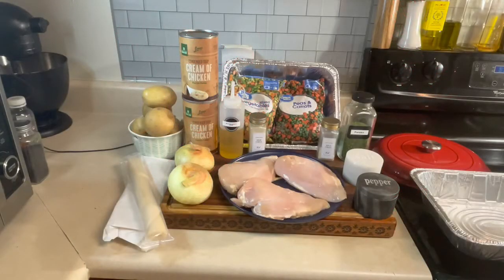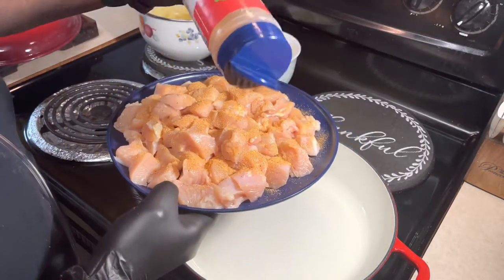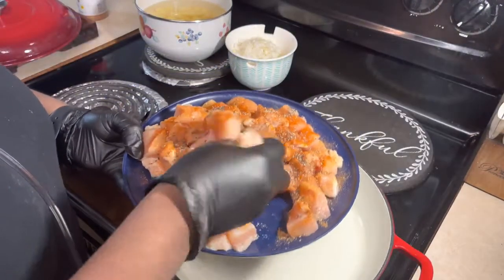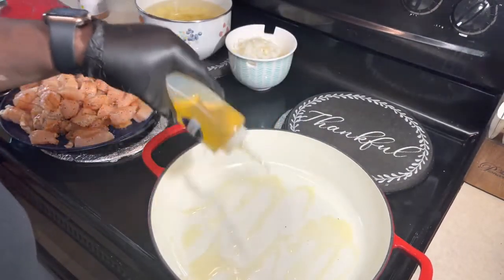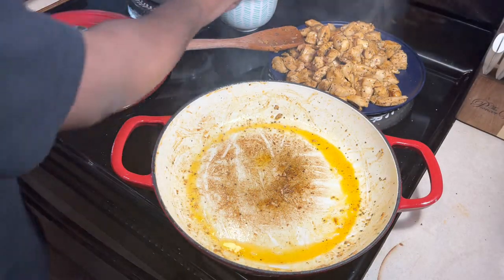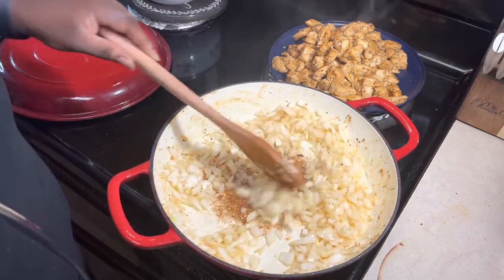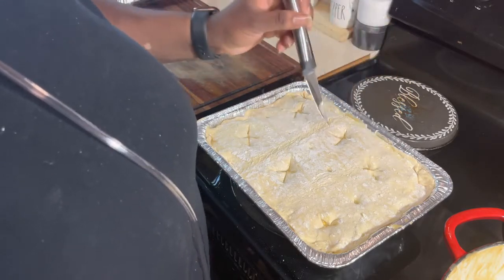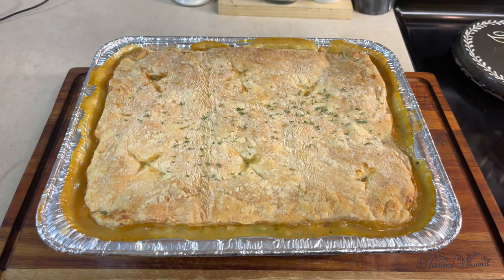Savory Chicken Pot Pie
In this video I am making a delicious chicken pot pie pack with flavor, meat and veggies. Chicken pot pie is a one of the best one pan meal you can make when you want something quick but filling to eat. Check out the recipe below.

3 -Chicken breasts cut into cubes
2- onions
6- yellow potatoes or potatoes of your choice cut into cubes
2- 15 oz. cans of cream of chicken soup
1- bag of frozen mixed vegetables
1- bag of frozen peas and carrots
1 tsp of the following:
onion powder
garlic powder
salt
pepper
1/2 tsp parsley
1 roll of pie crust (or 2 to put on top if you don't want a pastry sheet)
1 pastry sheet
1 egg beaten to brush on top for a nice golden color